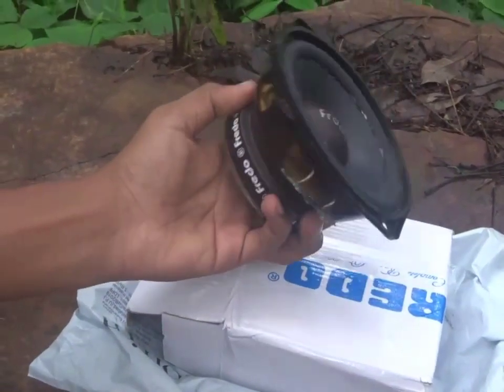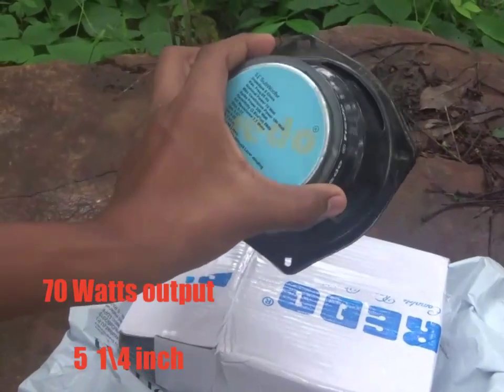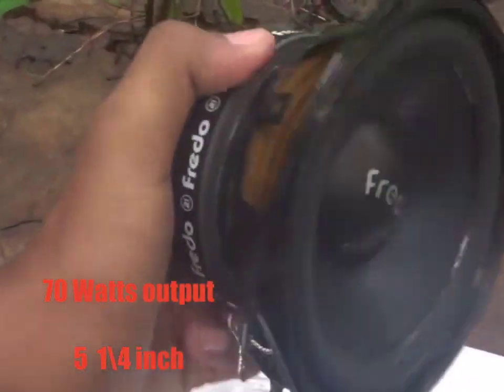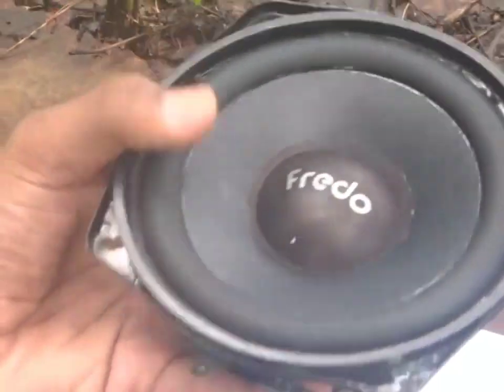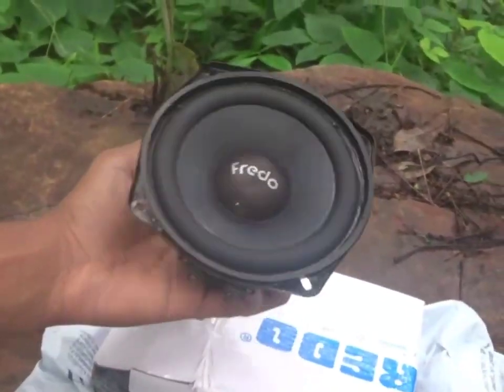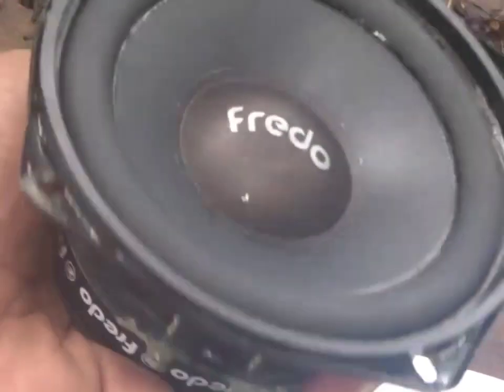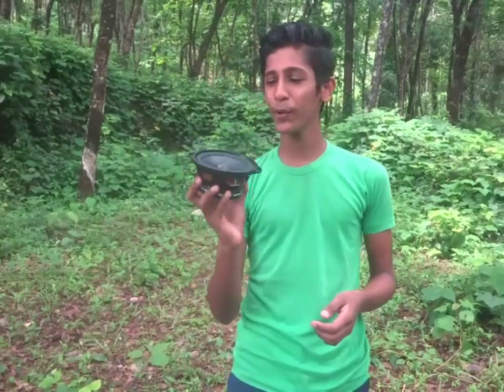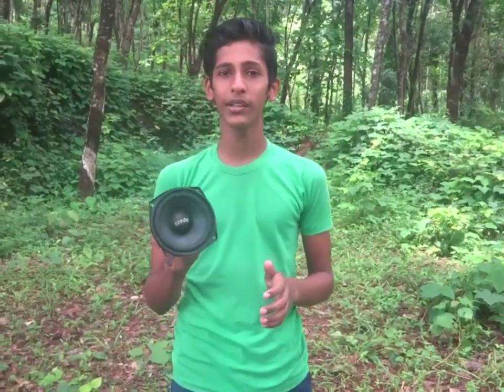Unboxing and Review of FREDO Subwoofer..70 watts.home theatre making part-1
Unboxing and review of fredo sub woofer

More features:

Play with your Amplifier output to either use it as Full Range Speaker or Use it as a Pure Subwoofer.
Audio Signature Curve
Remember the Center Channel TV speaker with two 5.25" Subs either side and a Tweeter in between. Those models of boxes use them as Full Range Speakers.
This is the most widely used Home Theater REPLACEMENT Subwoofer. Bring back your old systems to life. Or use it in your DIY Audio Boxes.
fredo 5.25 inch bass subwoofer woofer speaker full range

fredo speaker subwoofer
Audio Signature Curve
fredo speaker subwoofer
Audio Signature Curve
FREDO 5.25" BLUE Subwoofer

Qms 3.52

Qes 0.87

Qts 0.69

BL 7.3T-M

VAS 4.99 Litres

Voice Coil Dia 29mm/4 layer winding

Magnet 90x17mm

Chassis CR steel, Galvanised.

Res. Freq. 65 Hz

Nominal Power 70 Watt

Max Continuous Power 180 Watt

Spike Power 350 Watt

Sensitivity (2.83V/1m) 89db

DC Resistance 7.7 Ohms

SEE LESS

Description

It is a music system system Subwoofer. Used in Home Theater systems. Used as outdoor subwoofer. Used in Car/Touring Vehicles/Sound Boxes Audio systems. NOTE for DIY/Science Project guys. RECOMMENDED SETTINGS:- Use a 100W Amp IN to connect with these drivers for optimal audio output.

Features & details

Sold directly from the Manufacturer. Heavy Magnet size 90mm x 17mmRubber Cone with rubber ring. 8 Ohms, Nominal Power 70 Watts.Copper Voice Coil on Captain Paper with metallic tagsSuperior Powder Coated ChassisSubwoofer weight is 900 gms

Product information

BrandFREDOManufacturerFredoManufacturer ContactFredo Audio. ASG Enterprise. Nakoda Complex. Shop No 11, First floor. Narasingapuram Street. Mount Road. Chennai 600002Product Dimensions13.5 x 13.5 x 6.5 cmWattage70 WattsBatteries RequiredNo

Additional Information

ASIN: B07T4ZHZDHCustomer Reviews: 3.6 out of 5 stars 73Reviews

Best Sellers Rank:

#17,939 in Electronics (See Top 100 in Electronics)

#5 in Car Component Subwoofers

,. infinity vlogs.